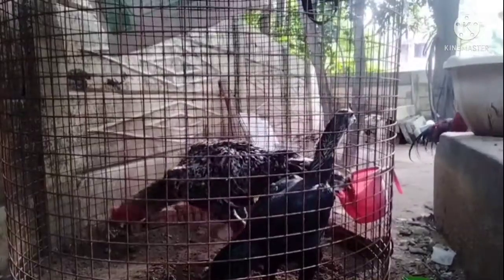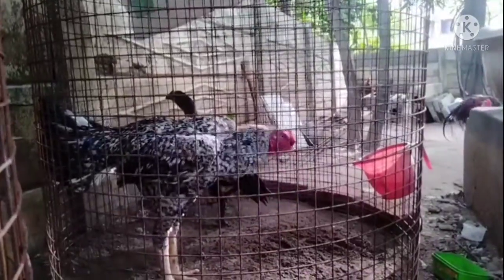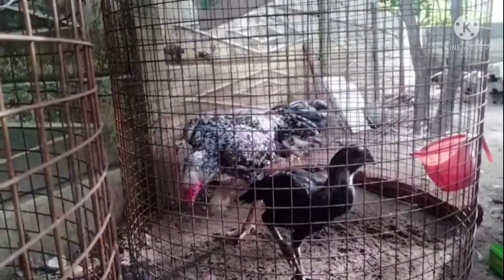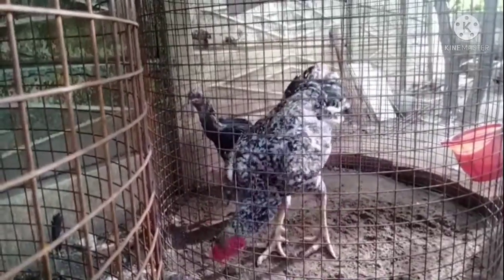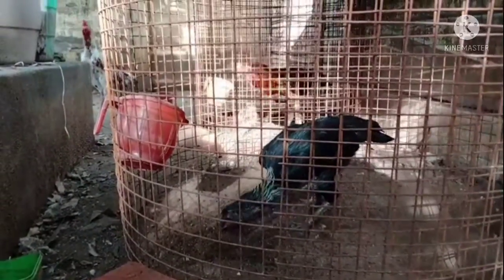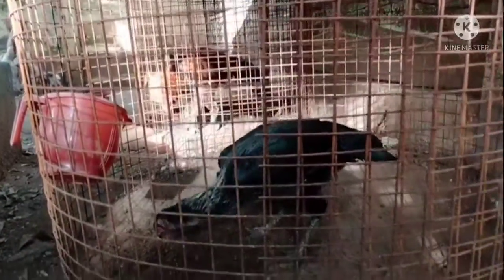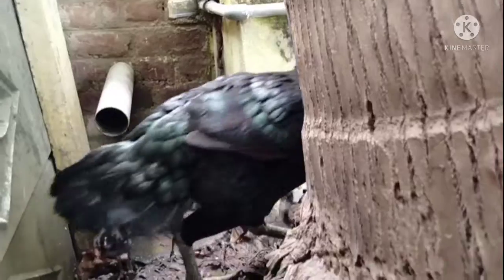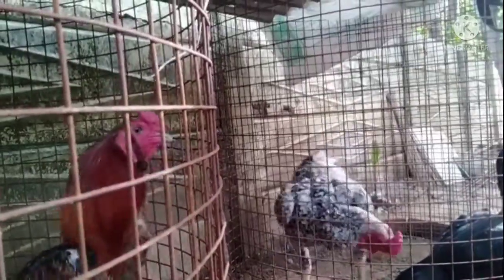Cage Breeding setup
This channel is fully based on Kattu seval. This is our native breed.
Fully based on Kattu seval swimming practice and training techniques.